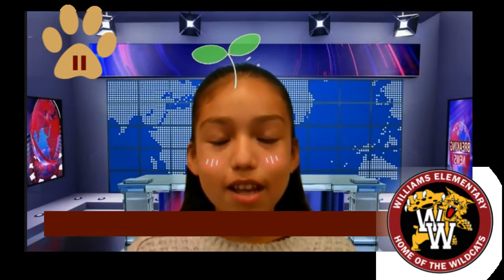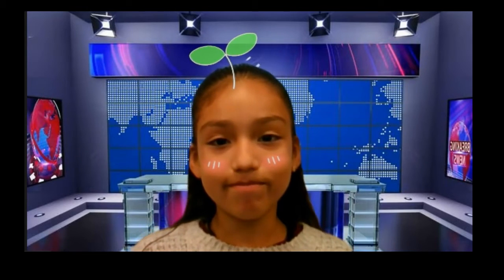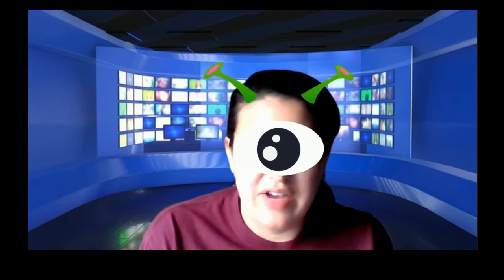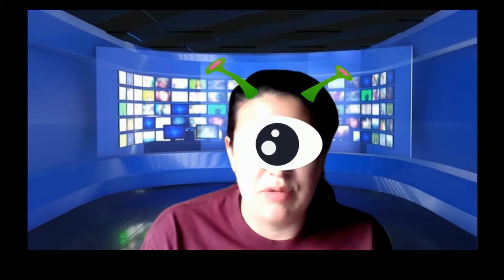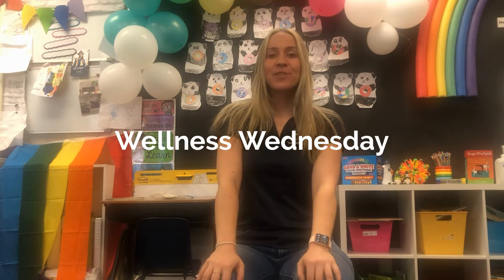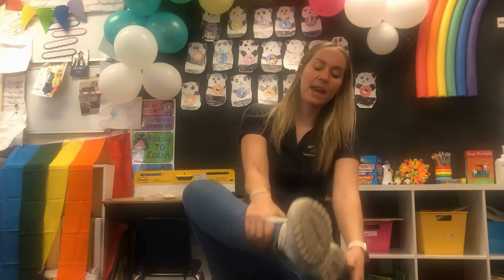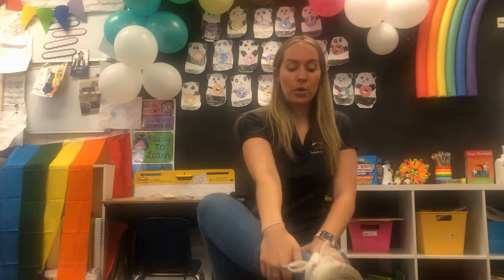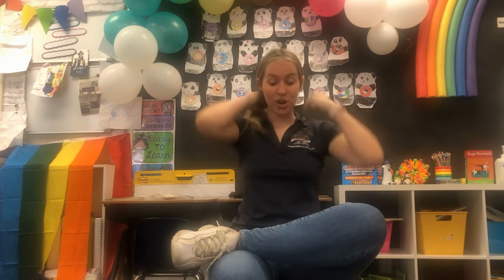The Daily Paws-12/1